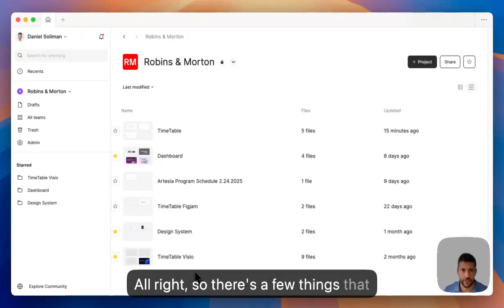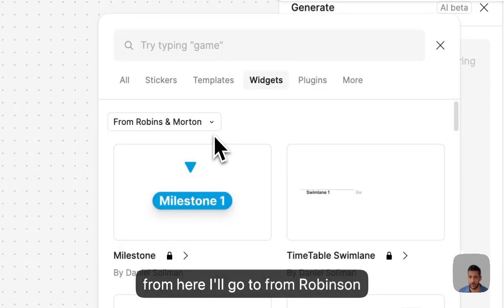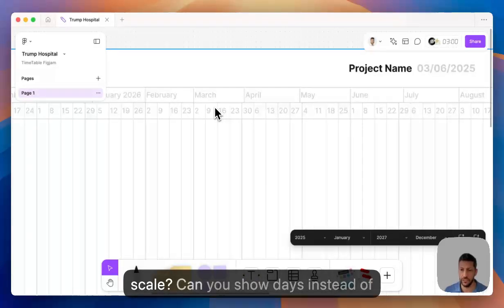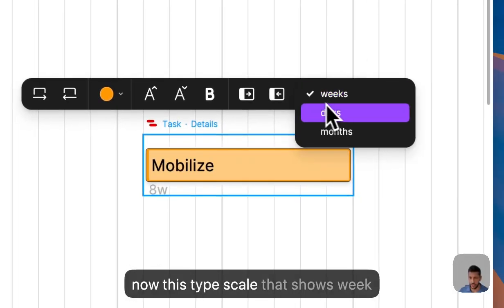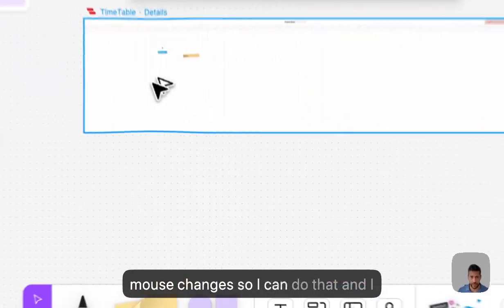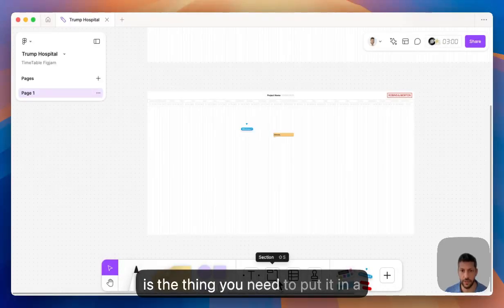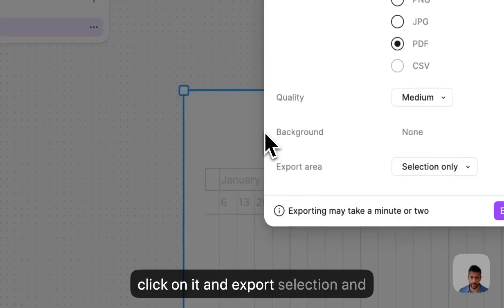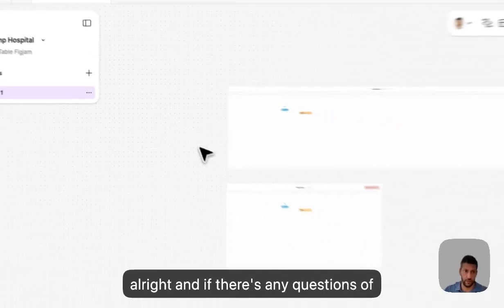TimeTable FigJam: watch this first